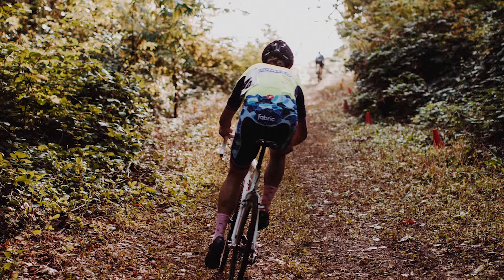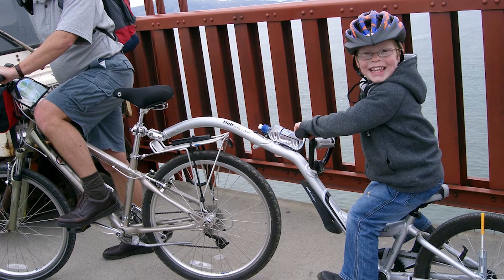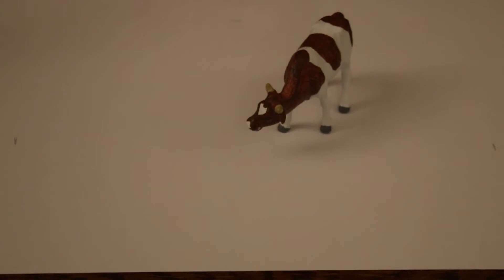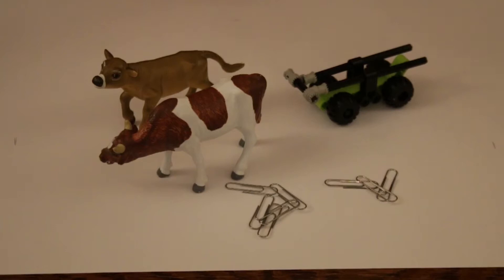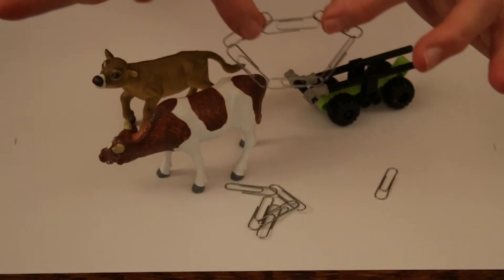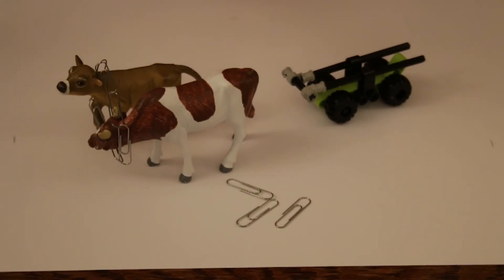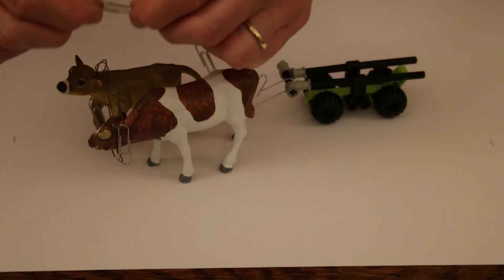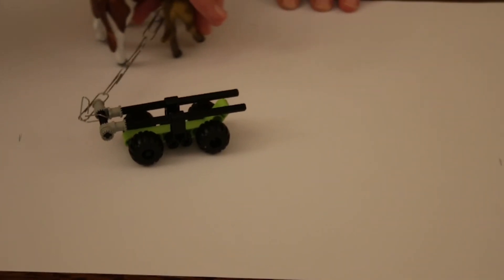YCW Extended Children's Spot 5th July 2020